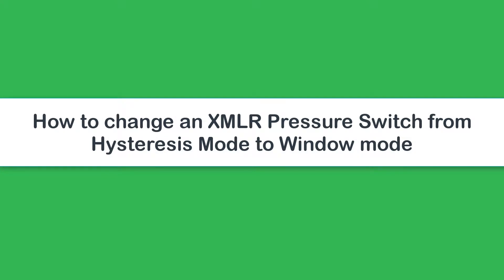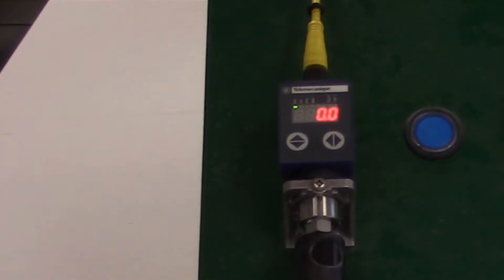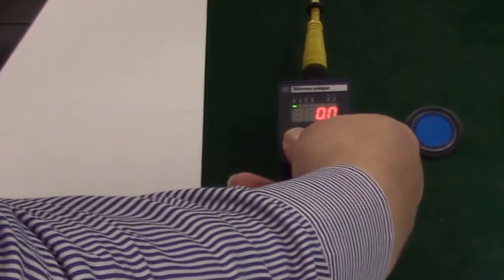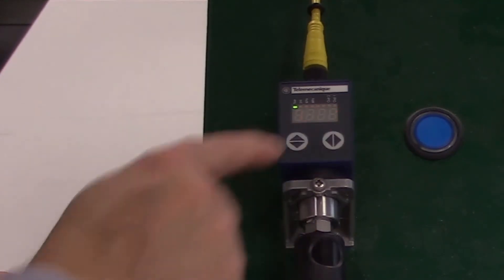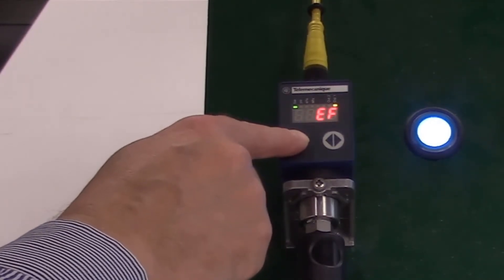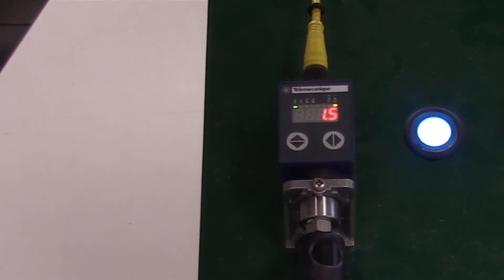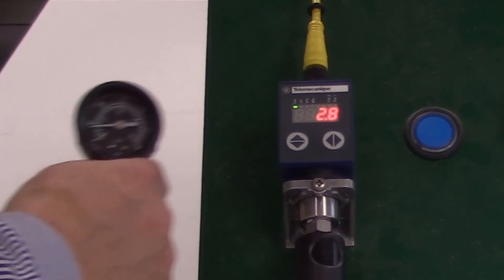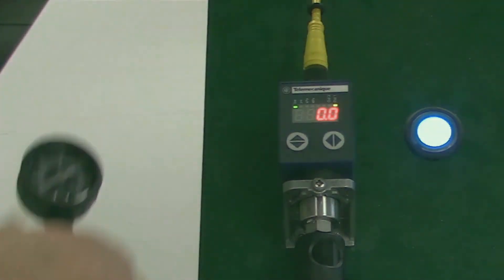How do you change an XMLR from Hysteresis mode to Window mode?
The default mode for an XMLR pressure switch is Hysteresis mode with a Normally Open Contact, this is useful for applications such as pumping and filling or emptying vessels
However for Pressure regulation applications Window mode is preferred usually with a Normally Closed contact